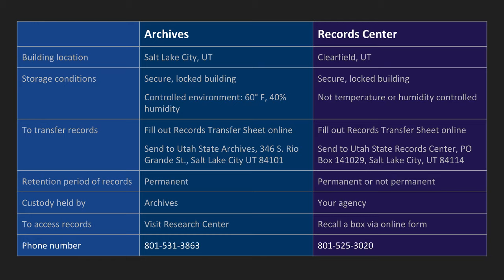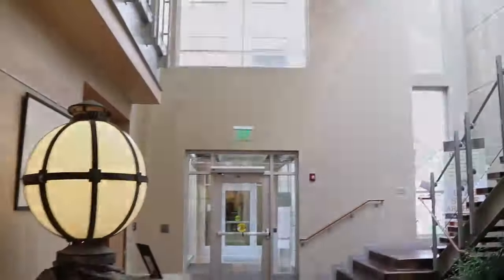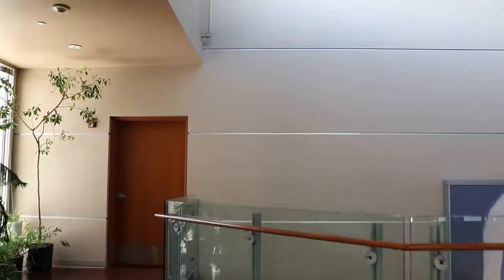RIMM 2019 - Archives VS Records Center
Renée Wilson highlights the differences between the State Records Center and the State Archives, and gives a virtual tour of both.

For questions about the Records Center or Archives, please contact a Records and Information Management (RIM) specialist.